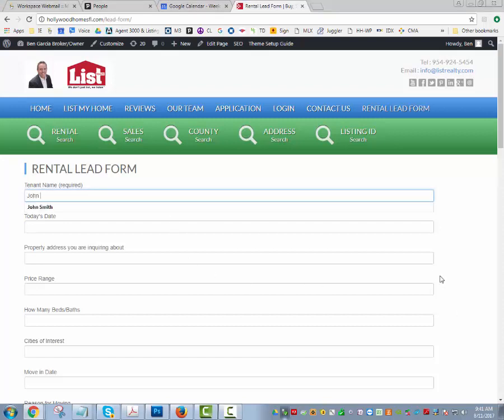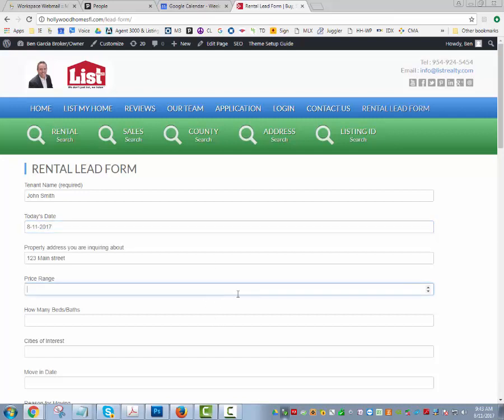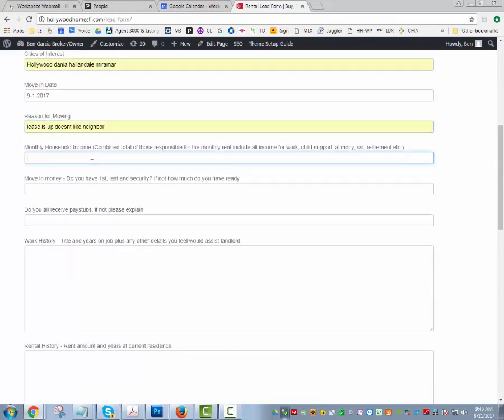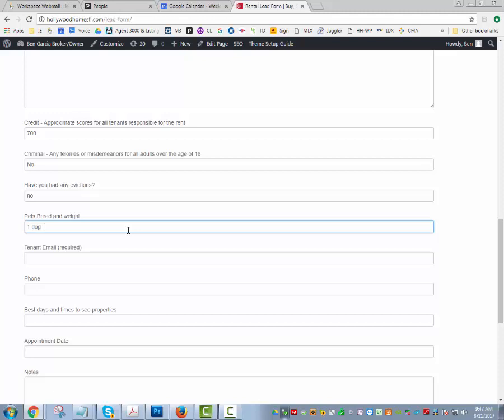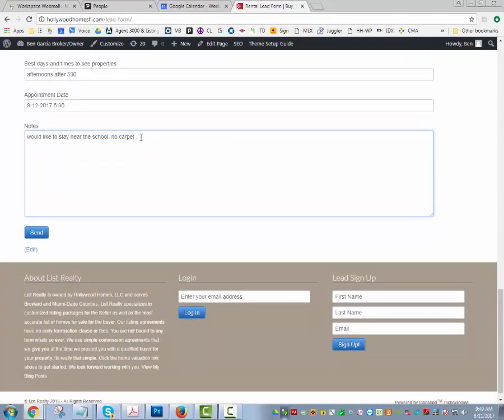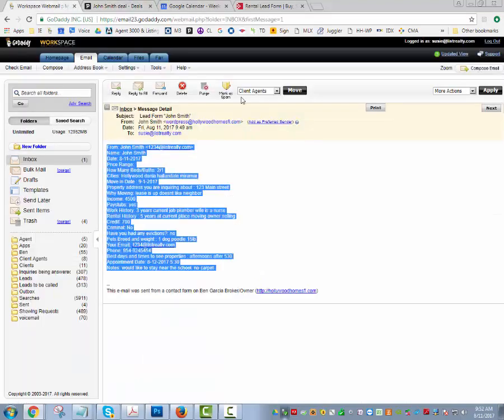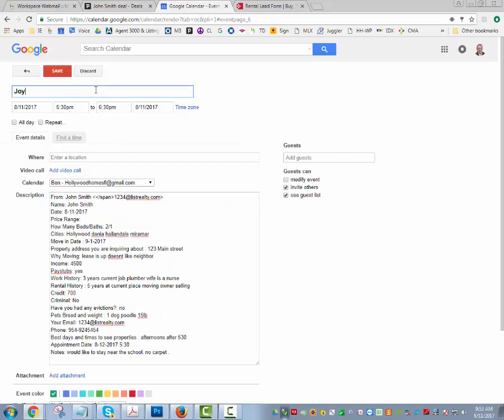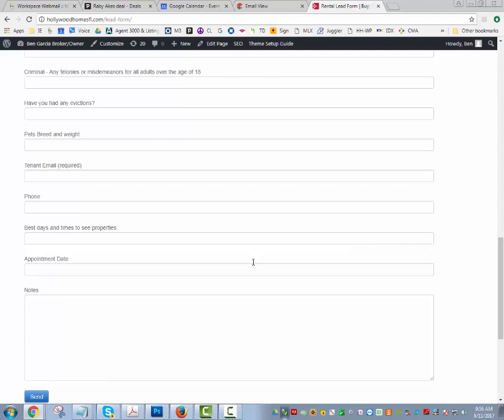Stange 1 Rental Lead Processing Form Explained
This is not a live client call but more an idea of how and why we do the pre-qualification sheet